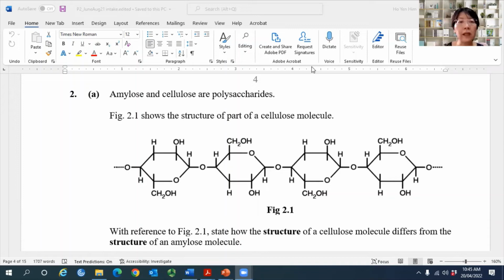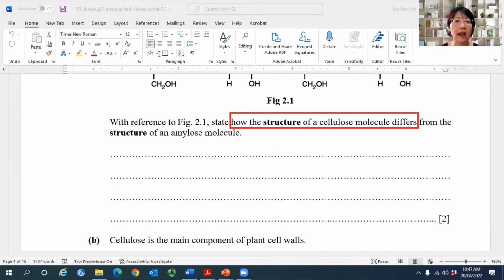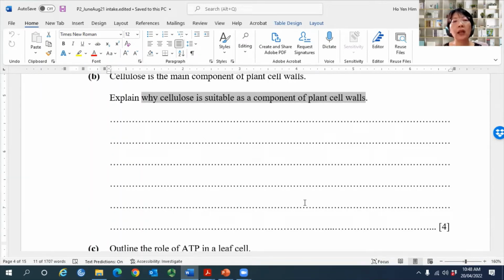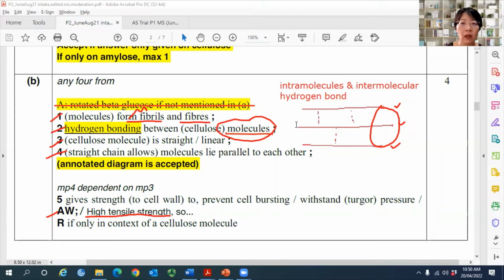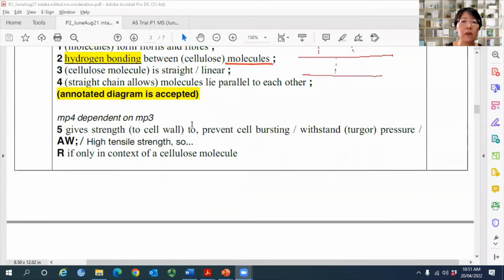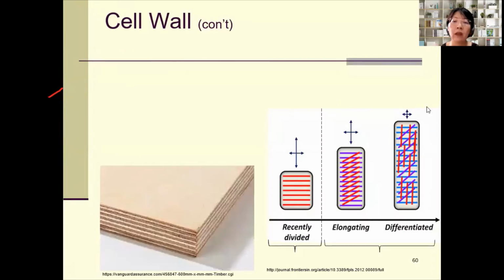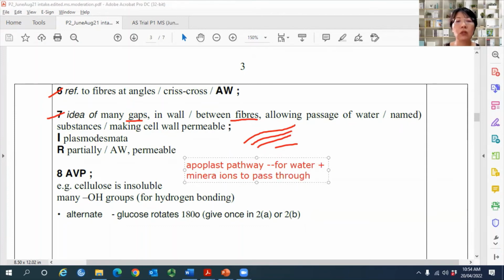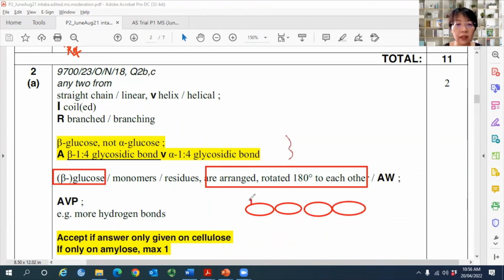A Levels Biology | AS Trial Examination April 2022 | Paper 2 | Cellulose & Cell wall | YH HO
Cambridge A Levels Biology
AS Trial Examination April 2022
Discussion of answers for Paper 2
Q2 (a) State how the structure of cellulose differs from amylose. [2]
Q2 (b) Explain why cellulose is suitable as a component of plant cell walls. [2]